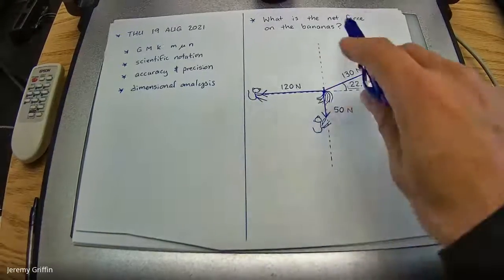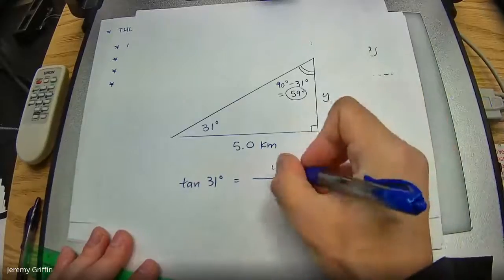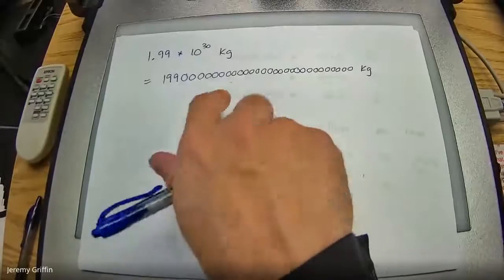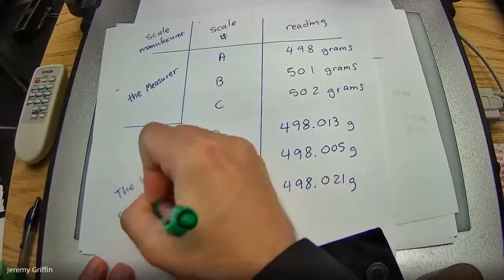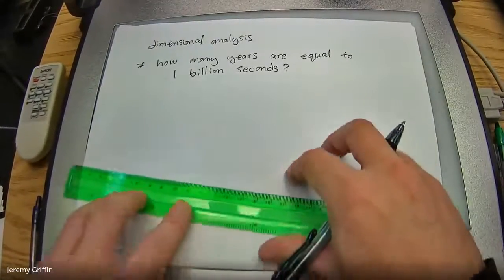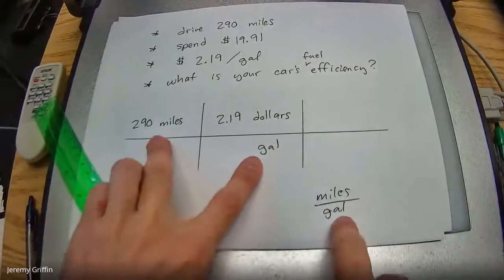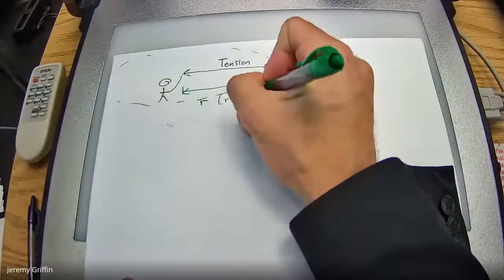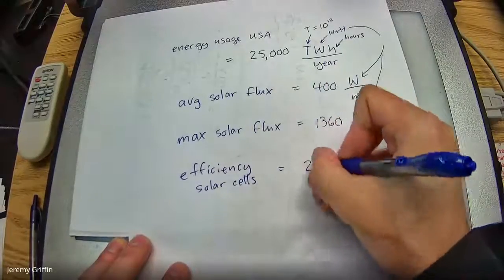2021 0819 Physics Day 08